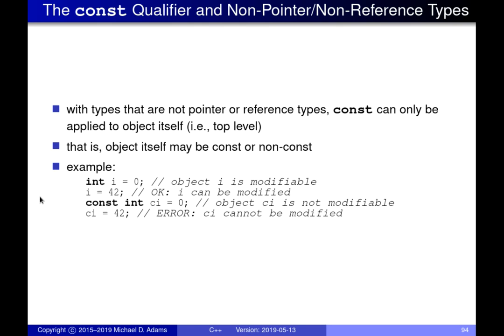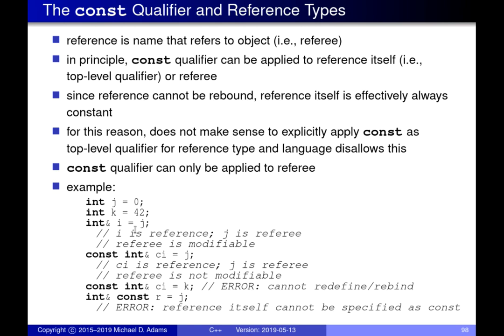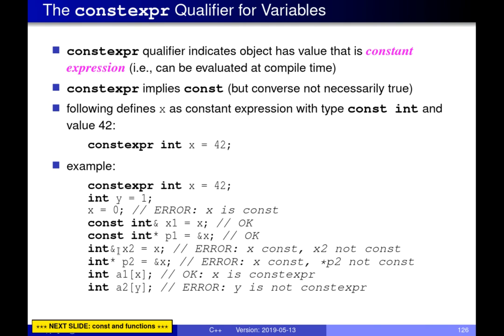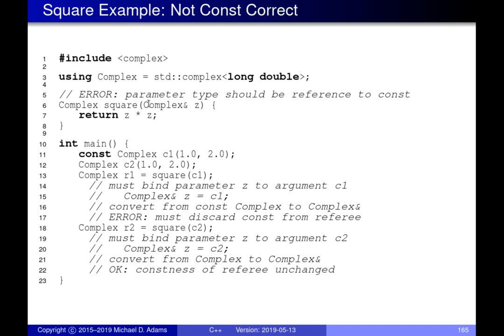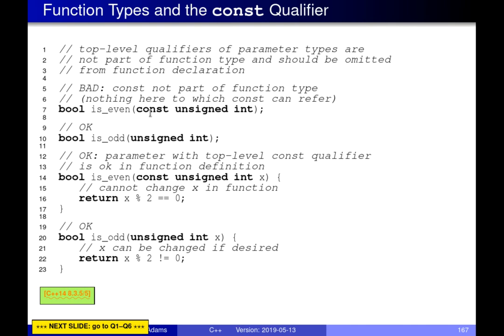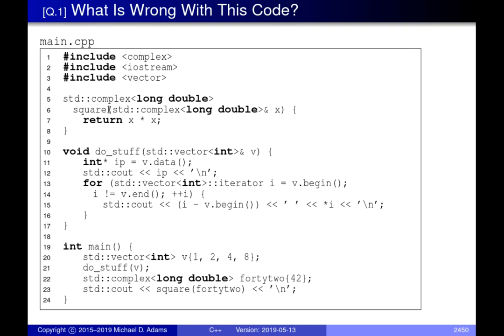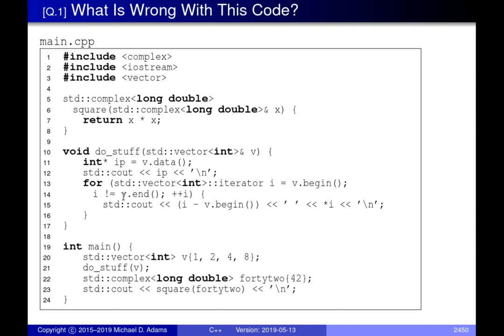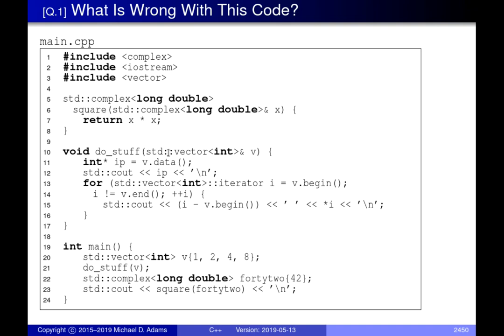SENG 475 Lecture 5 (2019-05-15) — Some C++ Review (Const and Other Stuff)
[00:00]: [basics] The const Qualifier and Non-Pointer/Non-Reference Types
    [01:27]: [basics] The const Qualifier and Pointer Types
    [05:07]: [basics] The const Qualifier and Reference Types
    [09:39]: [basics] The constexpr Qualifier for Variables
    [16:08]: [basics] The const Qualifier and Functions
    [20:43]: [basics] String Length Example: Not Const Correct
    [20:53]: [basics] Square Example: Not Const Correct
        [basics] Square Example: Const Correct
    [25:51]: [basics] Square Example: Const Correct
    [27:29]: [basics] Function Types and the const Qualifier
    [32:30]: [exercises] [Q.1] What is Wrong With This Code?
        [exercises] [Q.1] Solution: Use Const Qualifier Correctly